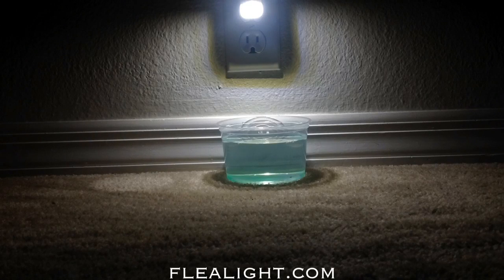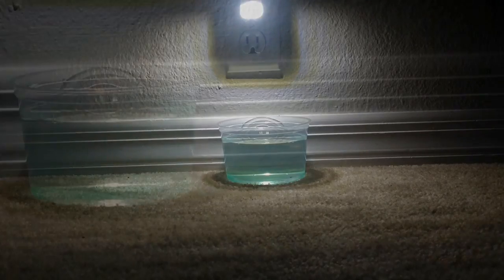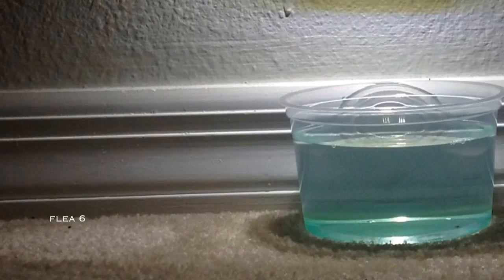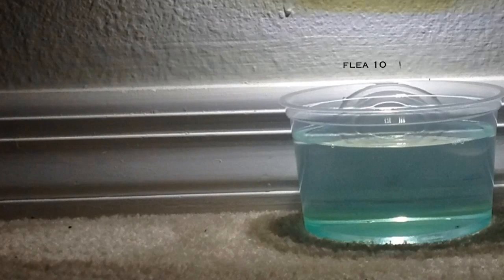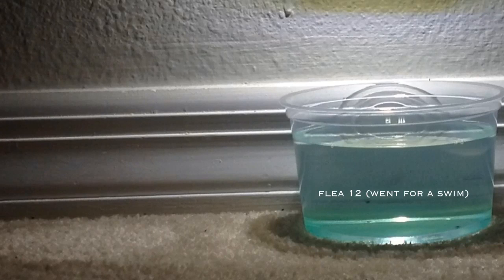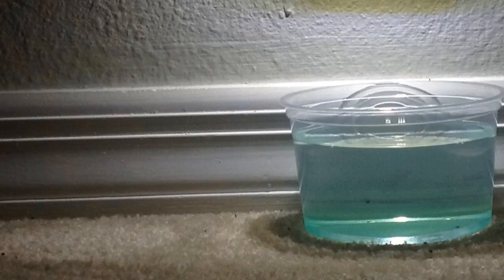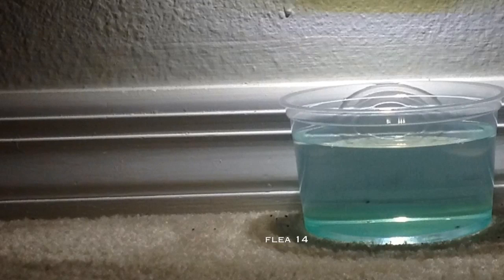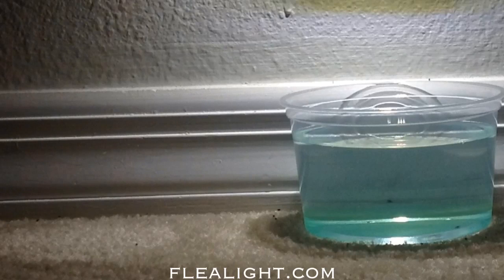Flea Light - 24 hour Flea Trapping Marathon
Watch Flea Light in action in this time lapse video, as it traps fleas in water.